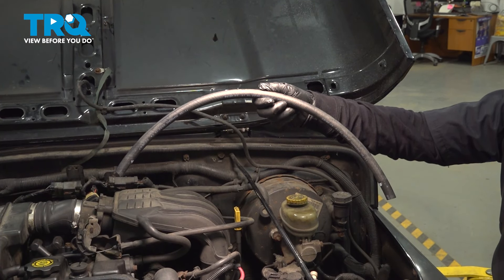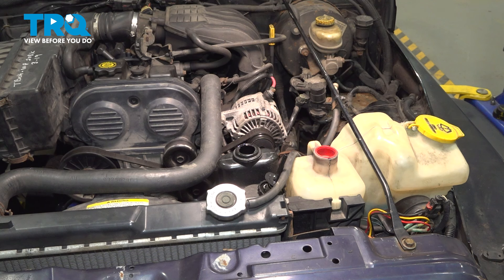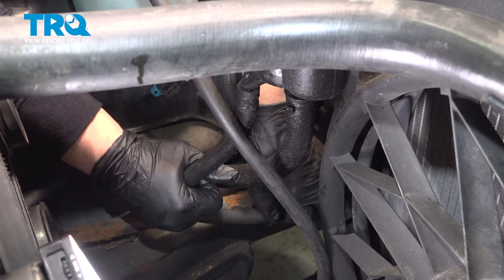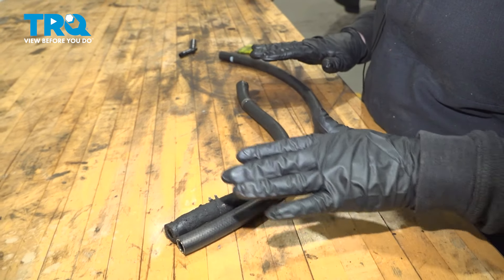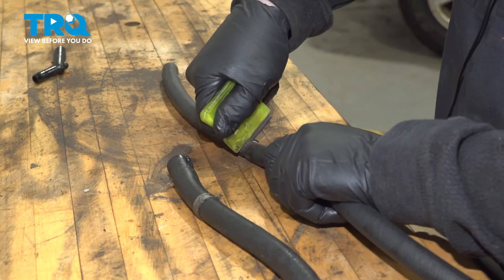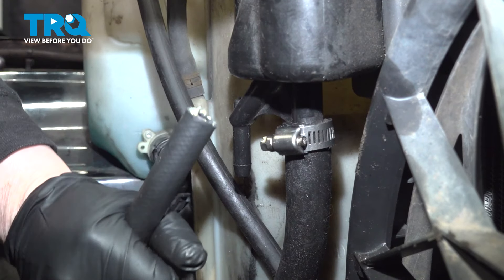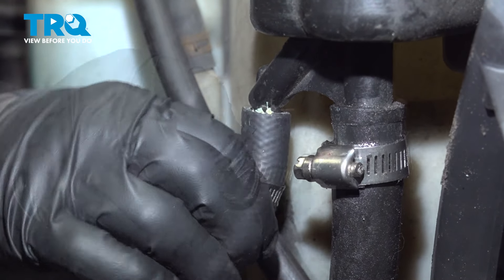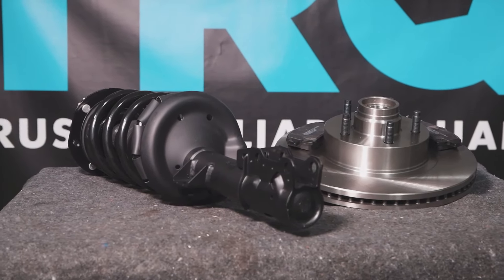How to Replace Power Steering Pump Return Hose 1997-2006 Jeep Wrangler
This video shows you how to install a new power steering pump return hose from TRQ on your 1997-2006 Jeep Wrangler.

This repair was done on a 2003 Jeep Wrangler SE 2.4L Sport Utility 2-Door 4WD Manual and the process should be similar on the following vehicles:
1997 Jeep Wrangler
1998 Jeep Wrangler
1999 Jeep Wrangler
2000 Jeep Wrangler
2001 Jeep Wrangler
2002 Jeep Wrangler
2003 Jeep Wrangler
2004 Jeep Wrangler
2005 Jeep Wrangler
2006 Jeep Wrangler

Tools you will need:
• Pliers
• Fluid Transfer Pump
• Safety Glasses
• Drain Pan